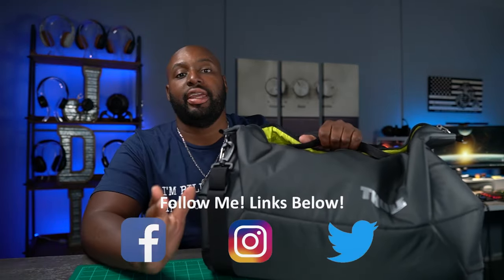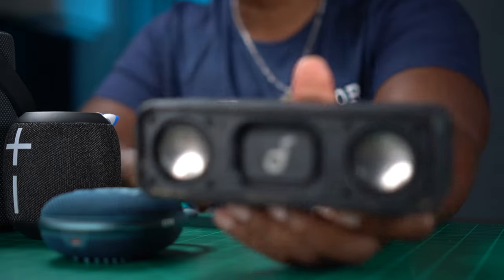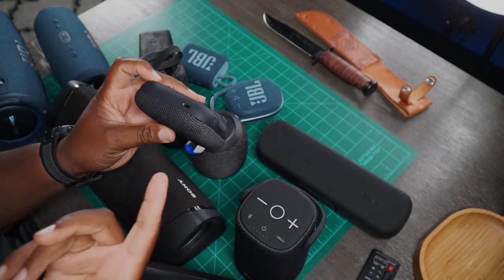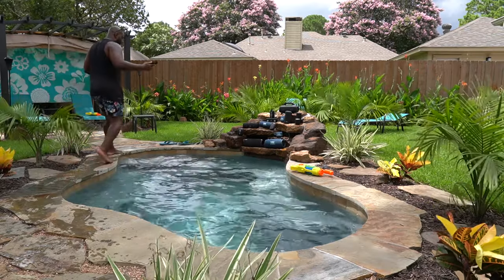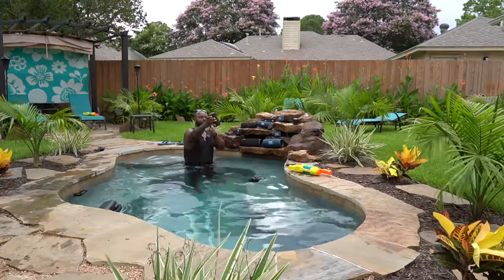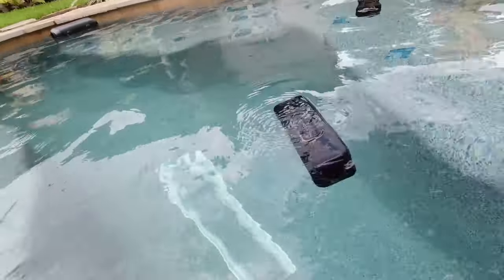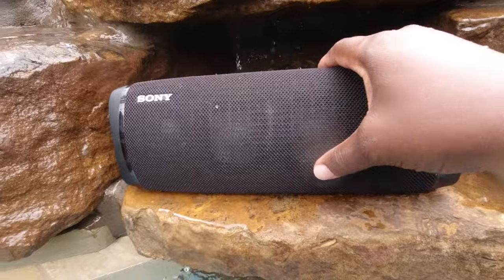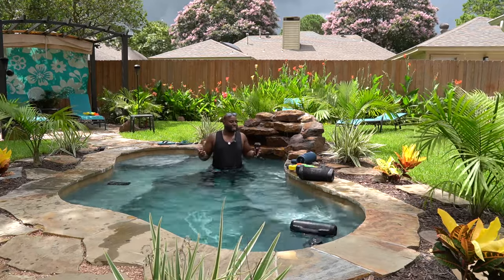💦Best WATERPROOF Speakers 2021💦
Let's test out a bunch of bluetooth speakers to see if they're REALLY waterproof!

Soundcore Motion Boom
Amazon US
Amazon CA

Soundcore Motion +
Amazon US
Amazon UK
Amazon CA

Soundcore Mini 3
Amazon US
Amazon UK

Soundcore 3
Amazon US
Amazon UK
Amazon CA

Soundcore Flare 2
Amazon US
Amazon UK
Amazon CA

Amazon US
Amazon UK
Amazon CA

JBL Clip 4
Amazon US
Amazon UK
Amazon CA

JBL Go 3
Amazon US
Amazon UK
Amazon CA

Amazon US
Amazon UK
Amazon CA

Tribit Stormbox
Amazon US
Amazon UK

Tribit Stormbox Micro
Amazon US
Amazon UK
Amazon CA

Tribit Stormbox Pro
Amazon US
Amazon UK

UE Wonderboom
Amazon US
Amazon UK
Amazon CA

Sony SRS XB43
Amazon US
Amazon UK
Amazon CA